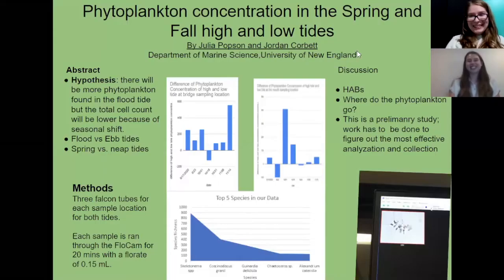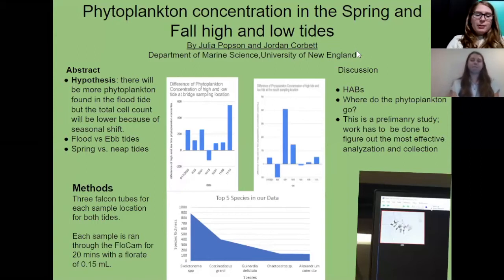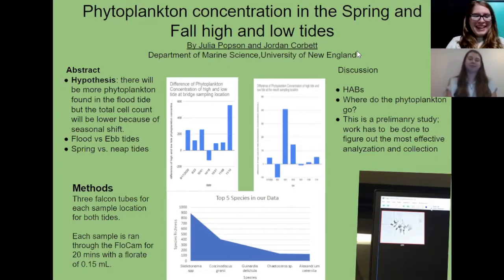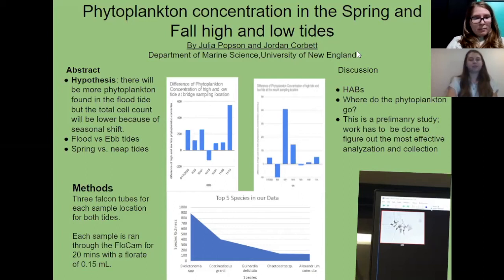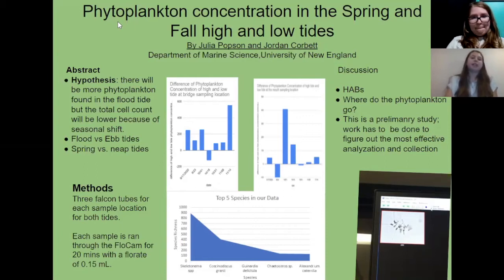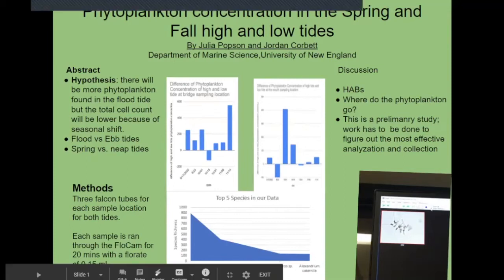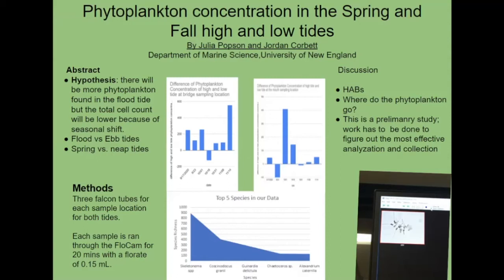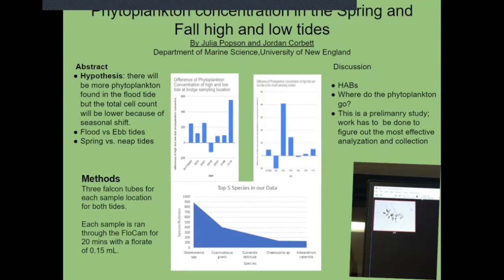Phytoplankton Concentration in the Spring and Fall high and low tides